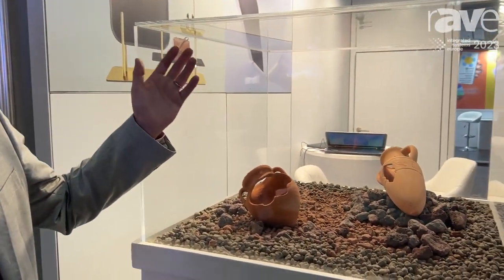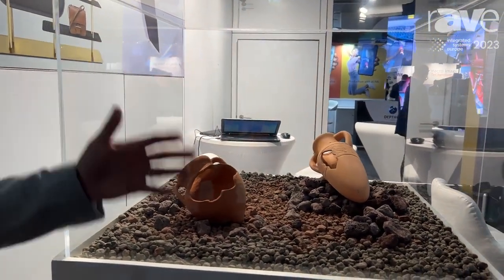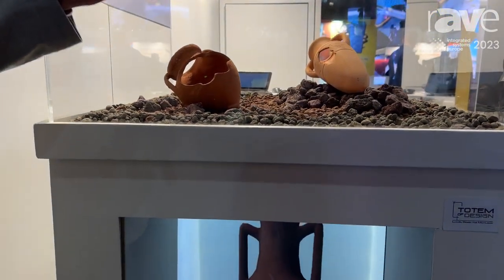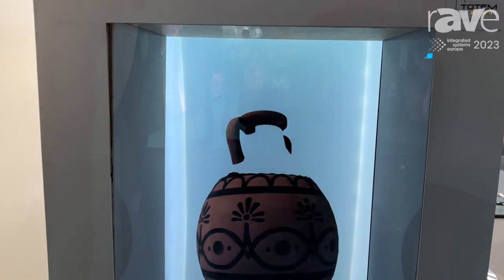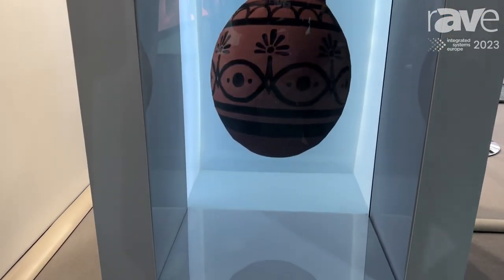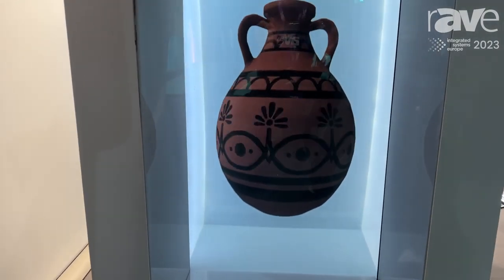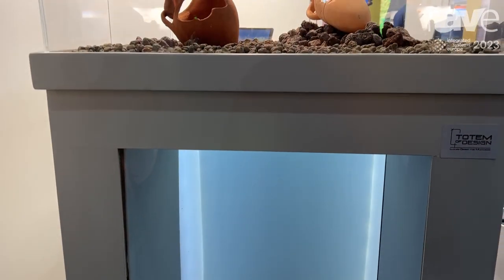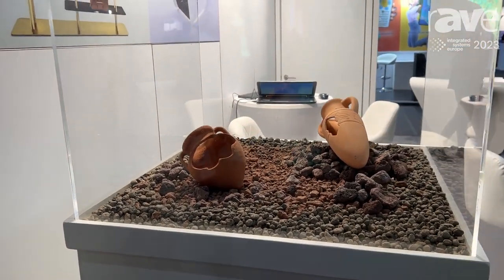ISE 2023: Totem of Design Demonstrates Holo X Hologram Technology for Museums or Retail